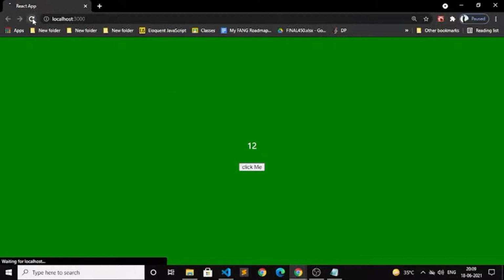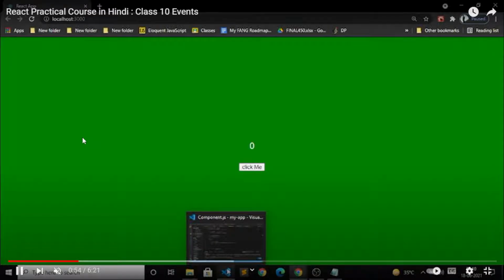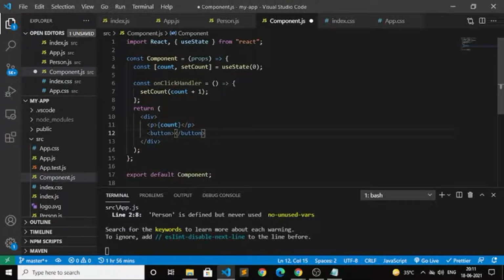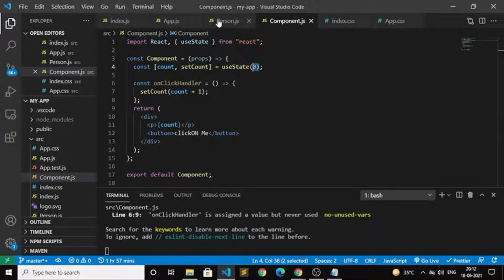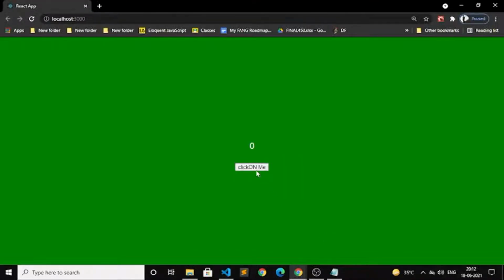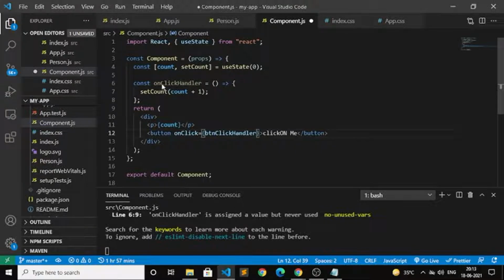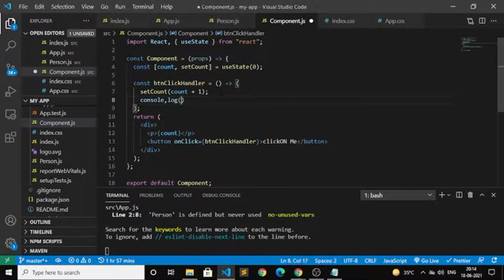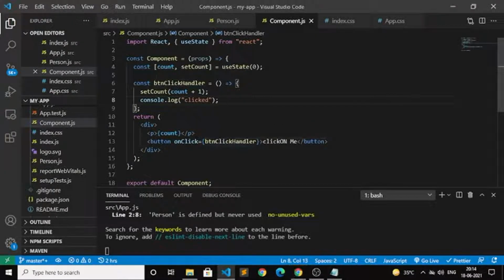React Practical Course in English : Class 10 - Events